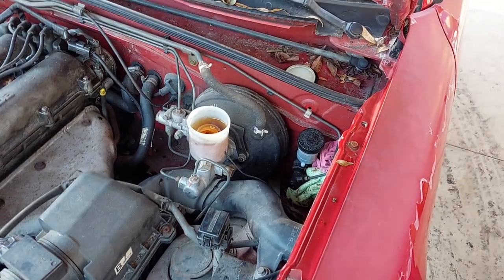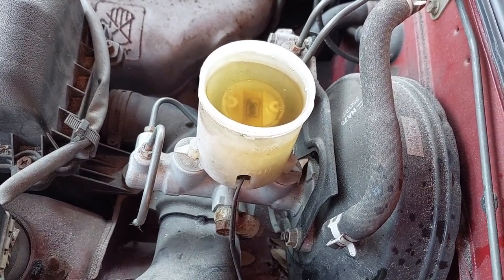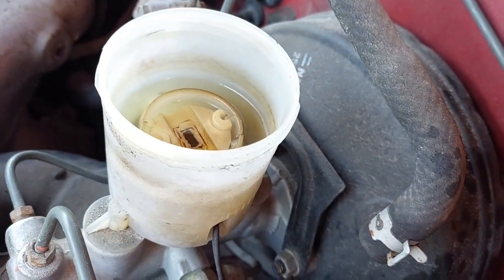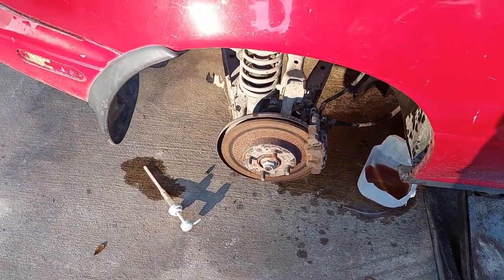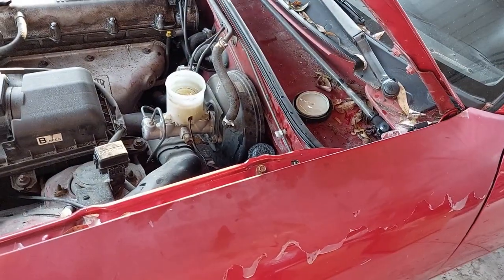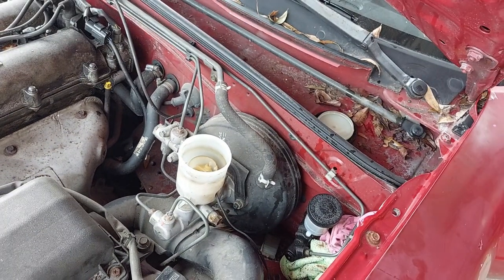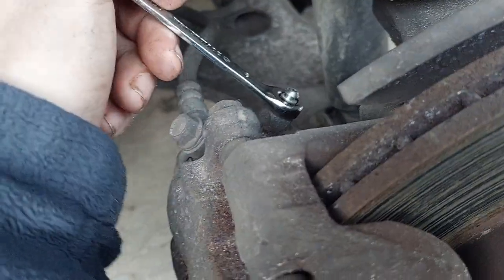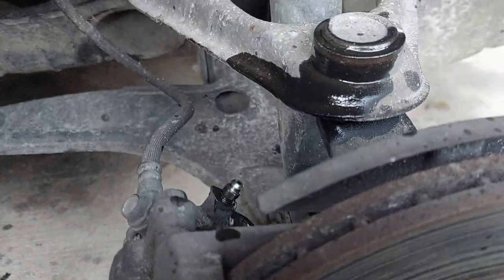Episode 109 - Brake Fluid Replacement 1995 Mazda Miata MX-5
Welcome!  In this video my brother and I work on removing all of the DOT5 brake fluid the previous owner put in my 1995 Miata and replacing it with the OEM DOT3.  DOT5 simply is not the right kind of fluid for the vehicle unless I intended to keep it in a museum or something.